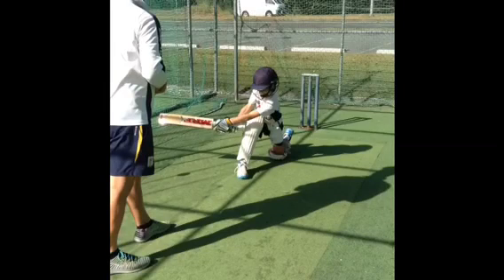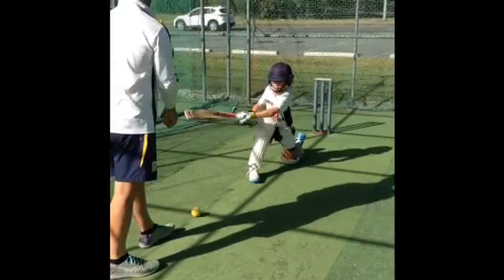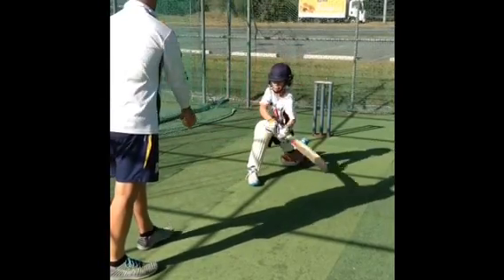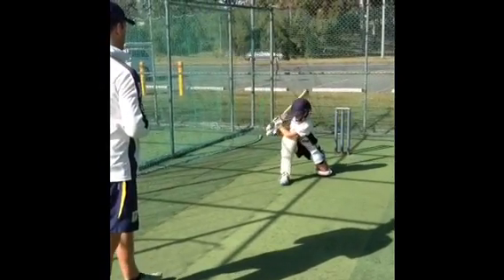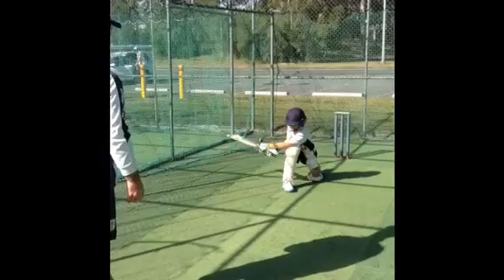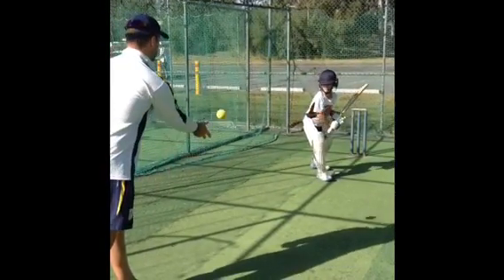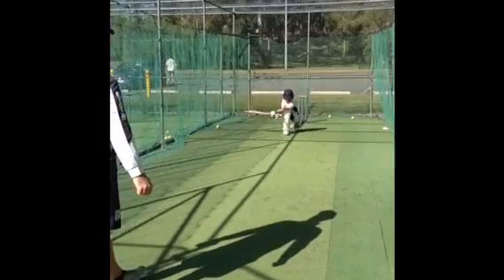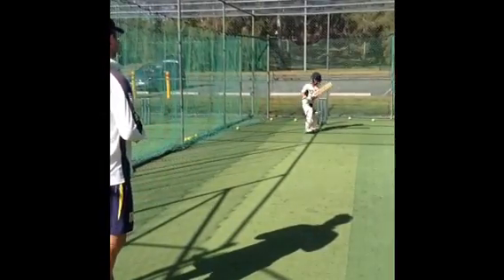Sweep shot drills